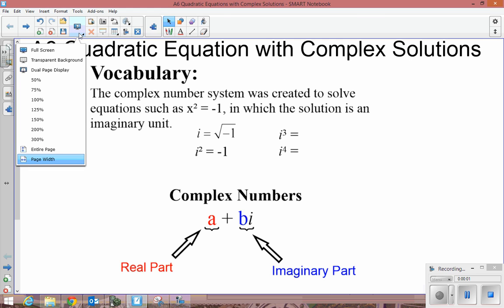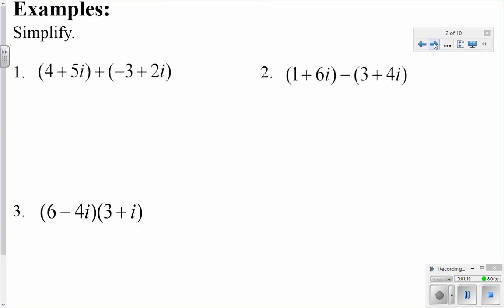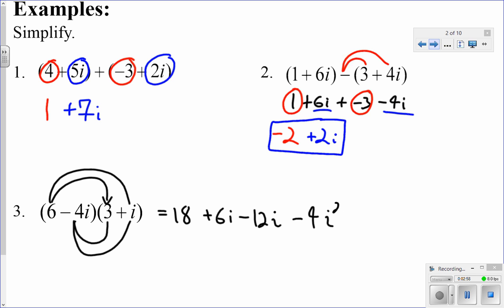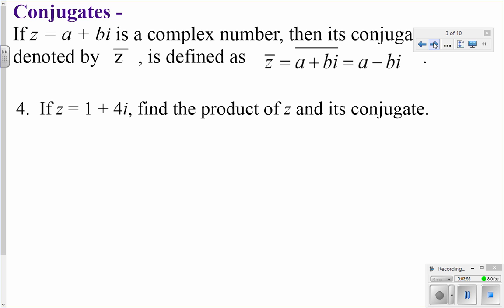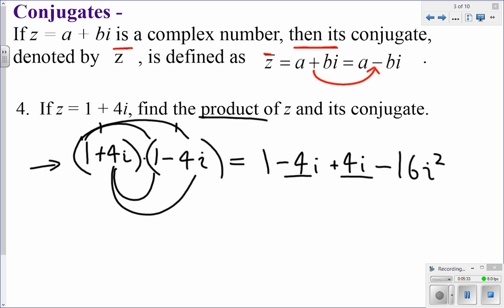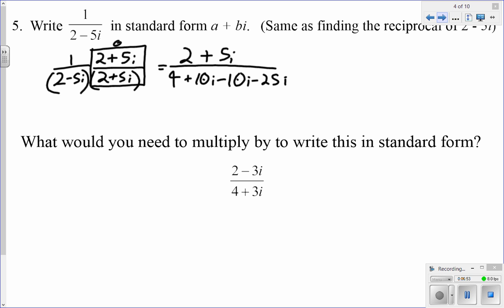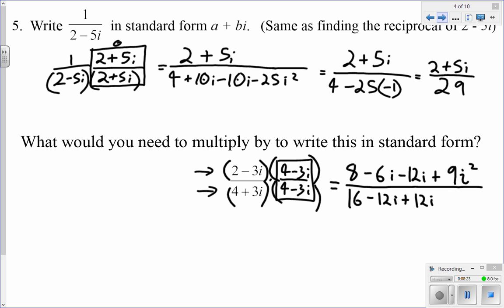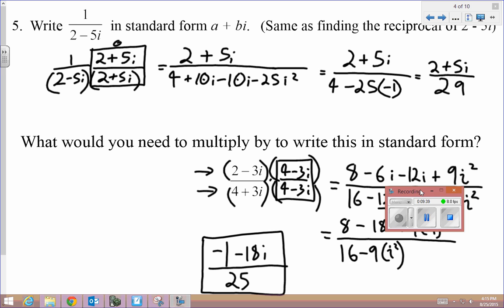Into to Complex Solutions